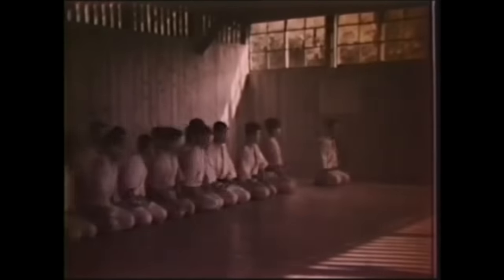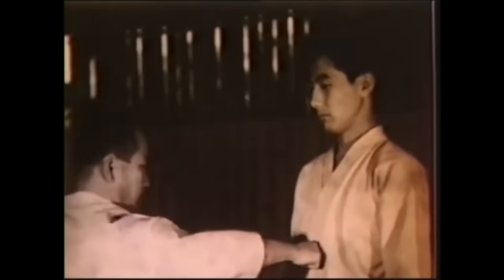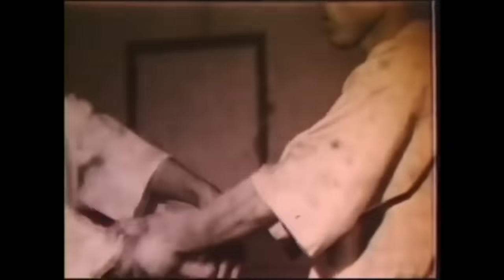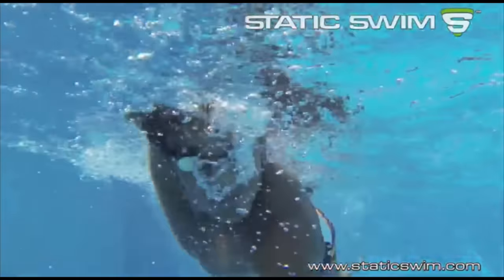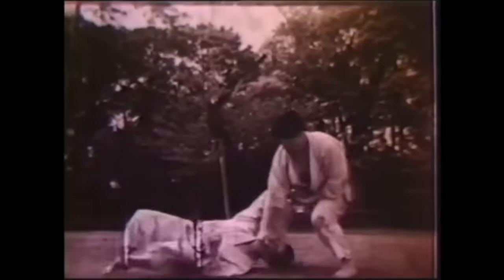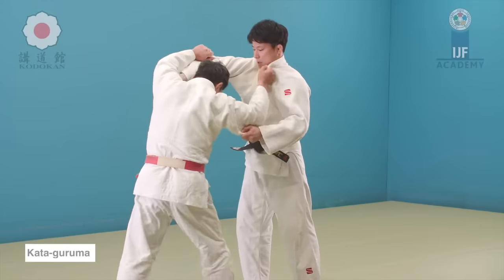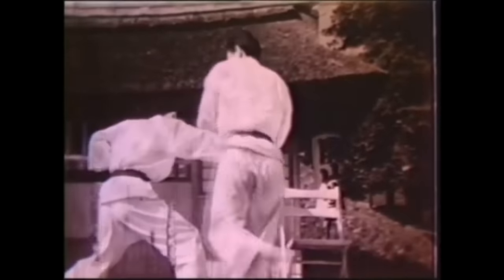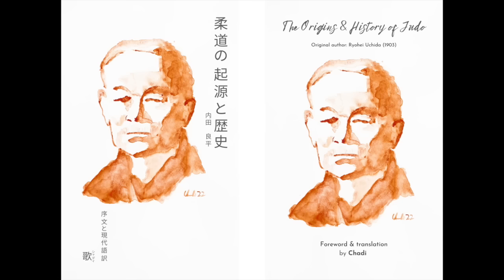1950s Karate was simply complete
This video discusses the Karate of the 1950s.

Amazon US: